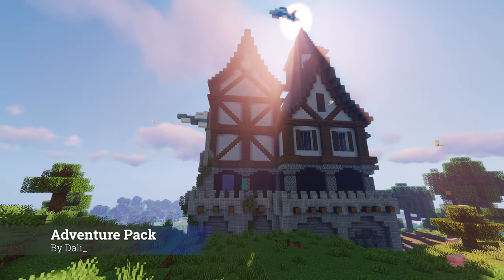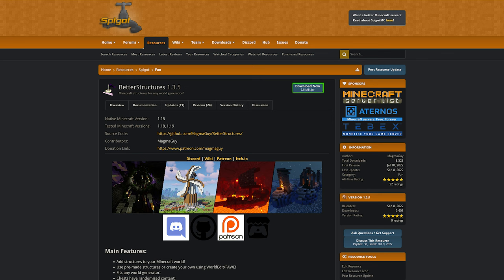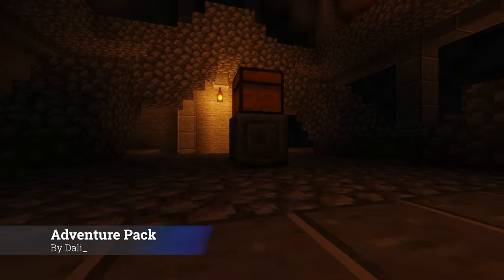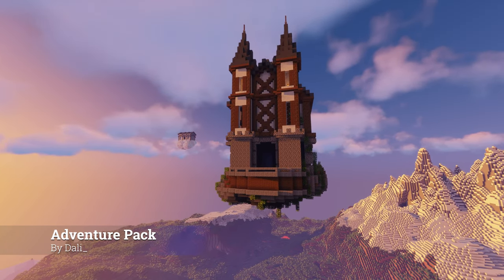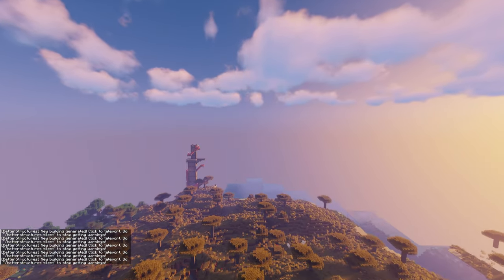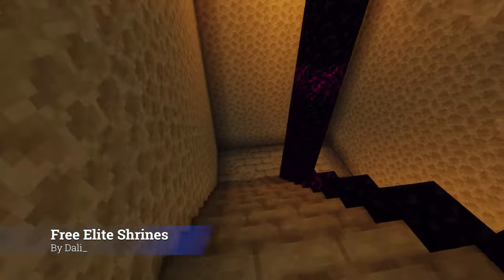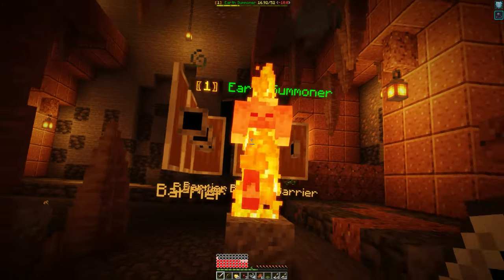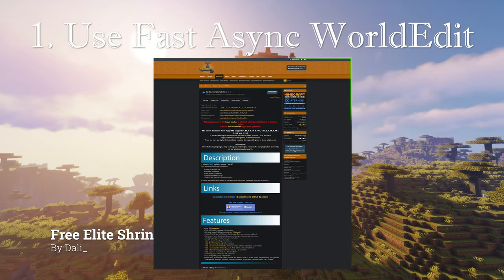How I Made Minecraft Better with Custom Structures | BetterStructures Guide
✨ Support Me & Join the Community! ✨

for exclusive content and perks!
- Discord: Join my to chat with the community and get the latest updates!

Discover how this plugin adds custom structures to your world, making it feel more vibrant and less empty. I’ll walk you through installing structure packs, finding new structures, and integrating them with EliteMobs for added excitement. Plus, I’ll share tips on optimizing performance to ensure smooth gameplay on your server.

Watch now to learn how to enhance your Minecraft world with BetterStructures.

- EliteMobs Plugin: Download and enhance your Minecraft experience with epic boss battles and custom powers!
- BetterStructures Plugin: Explore to add more diverse and exciting structures to your Minecraft world!
- EternalTD Plugin: Try out for a challenging tower defense experience in Minecraft!
- ResourcePackManager Plugin: Manage and merge resource packs easily to customize your Minecraft visuals!

00:00 Intro
00:32 Basic Installation
01:09 Installing Packs
02:27 Finding Structures
03:10 EliteMobs Integration
04:10 Optimizing BetterStructures
05:50 Outro